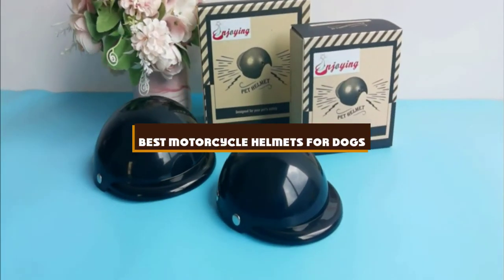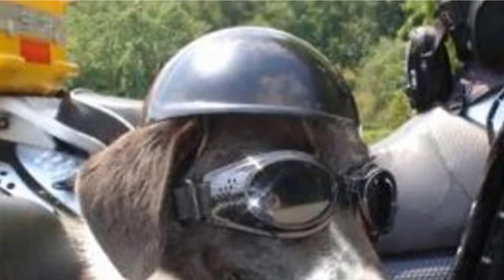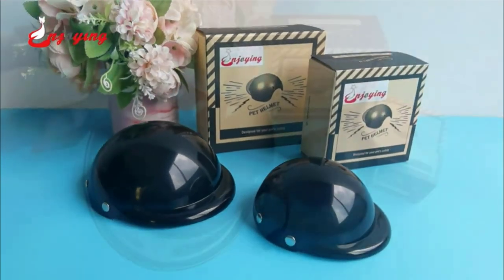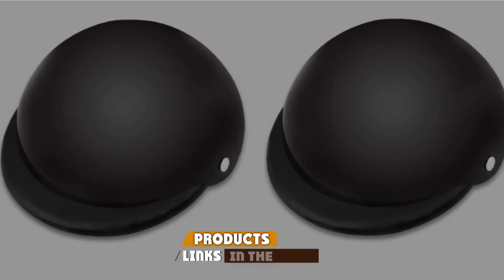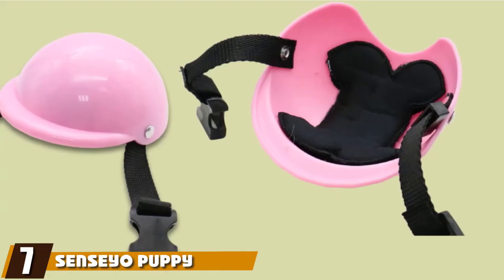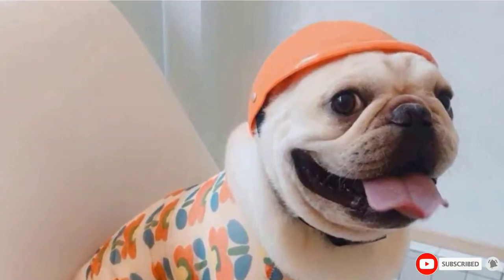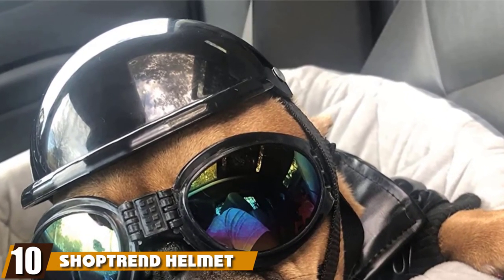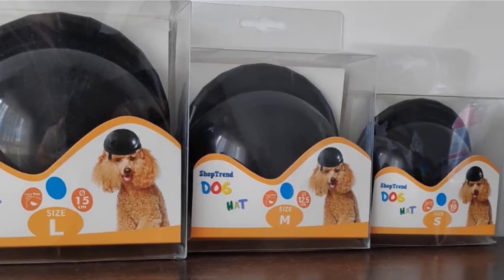Best Motorcycle Helmets For Dog In 2024 - Top 10 Motorcycle Helmets For Dogs Review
Get From Here:

1 . Lifeunion Dog Motorcycle Helmet

2 . Iamuq cool dog helmet

3 . Enjoying Dog Motorcycle Helmet

4 . Braceus Soft Padded Dog Helmet

5 . Fdit Dog Motorcycle Helmet

6 . Heepdd dog motorcycle helmet

7 . SenseYo Puppy Motorcycle Helmet

8 . Gugelives dog helmet

9 .  Lifeunion Classical Pet Aviator Hat

10 .  ShopTrend Helmet & Goggles